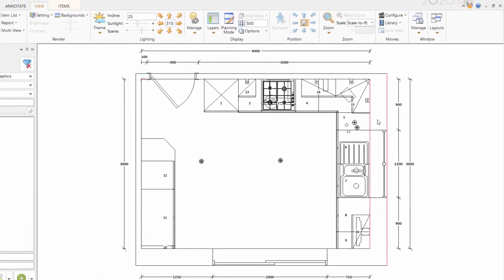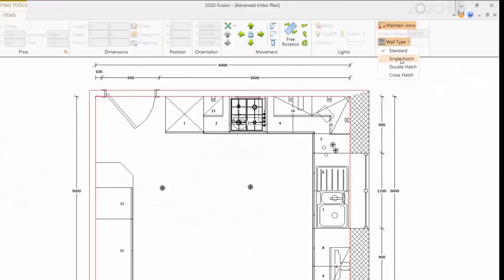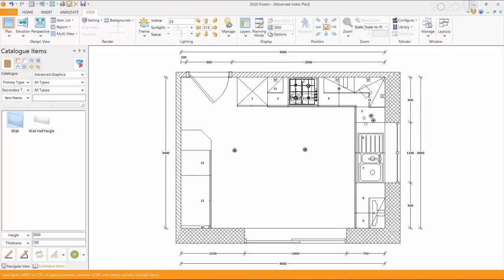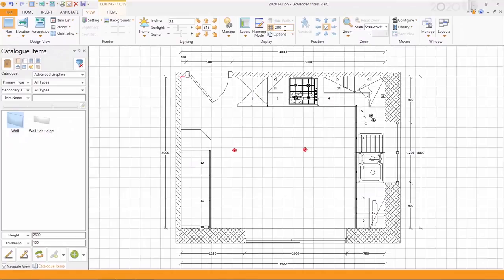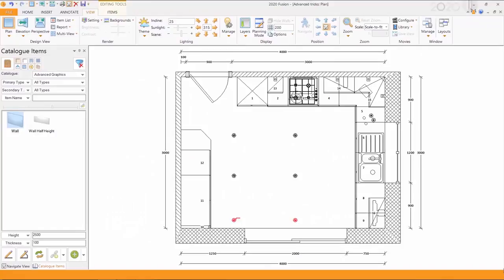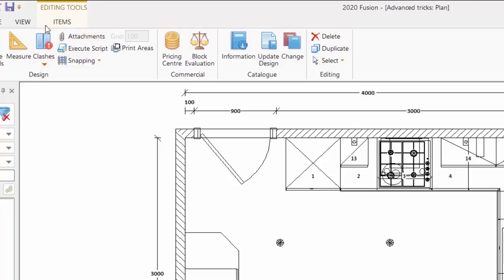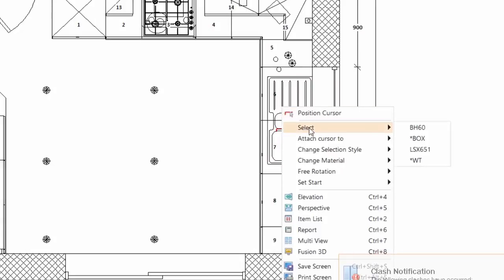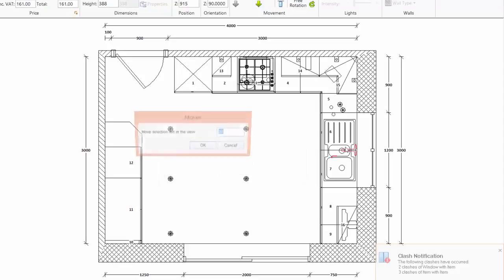2020 Fusion: Advanced Tricks